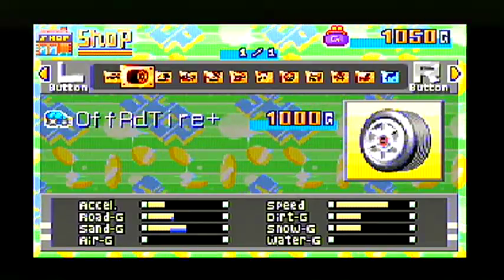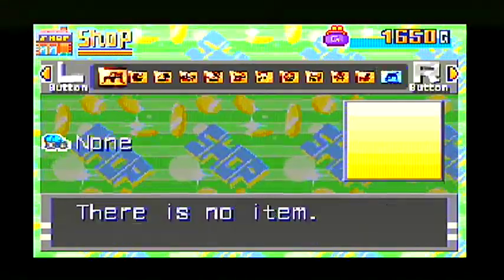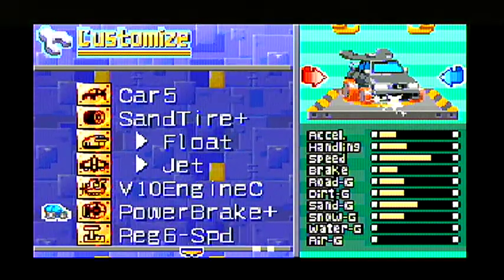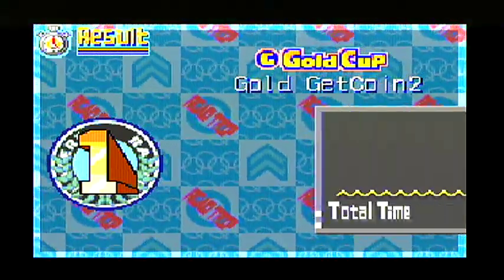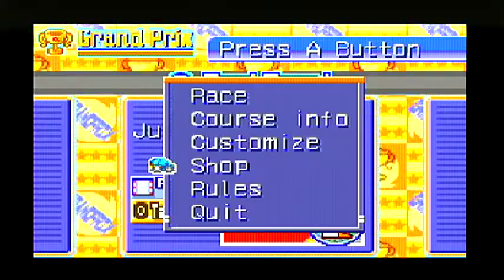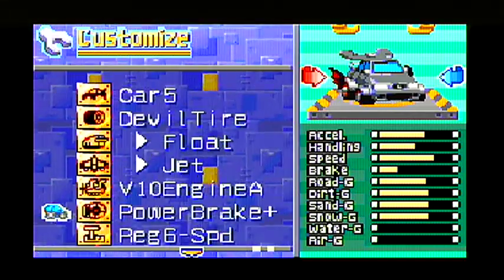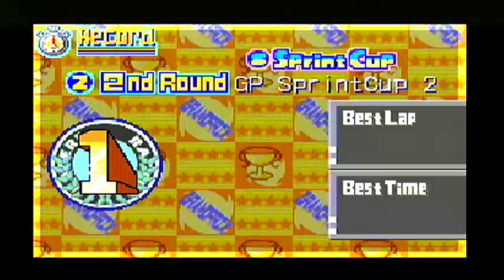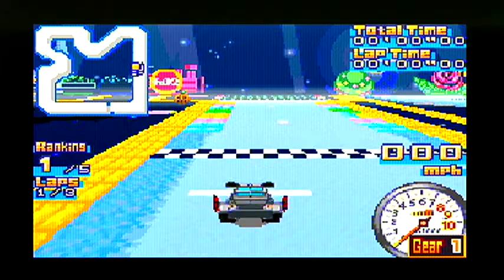Let's Play Shifting Gears Road Trip Part 4